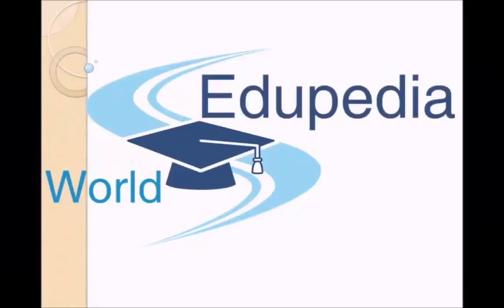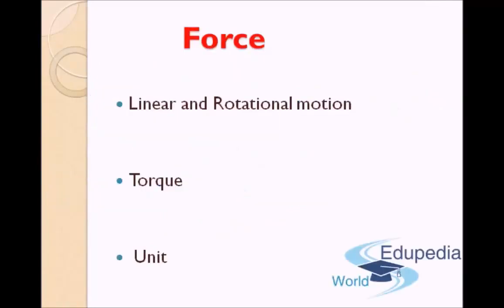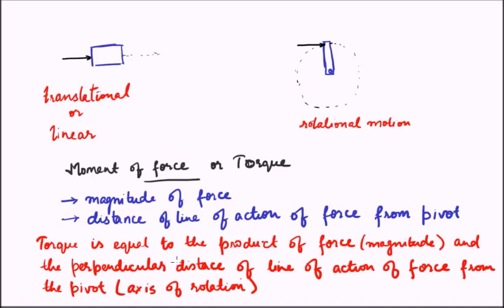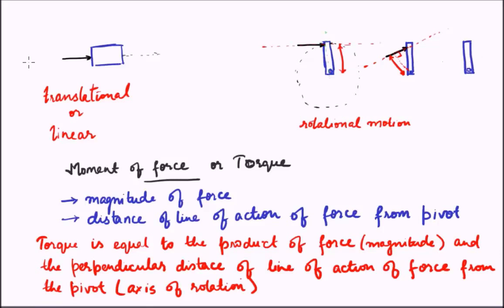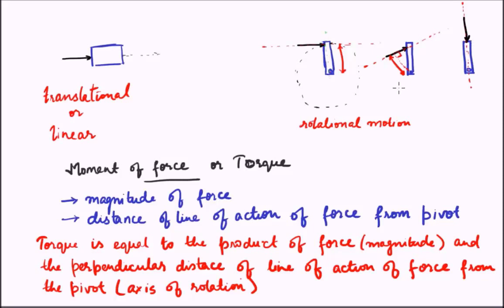Force | Moment of the Force | Torque | Linear and Rotational Motion | Part 5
Introduction - :

- Present Lecture - Linear and Rotational Motion, Torque and know it's unit.

- Rotational Motion - Instead of linear motion the body will start to
trace circular path.

- Moment of force or Torque -  Force applied passes through the axis therefore a second factor determines how effective the force will be.
- Example